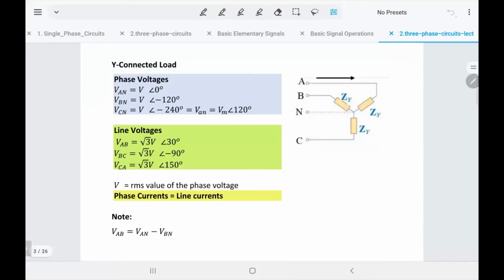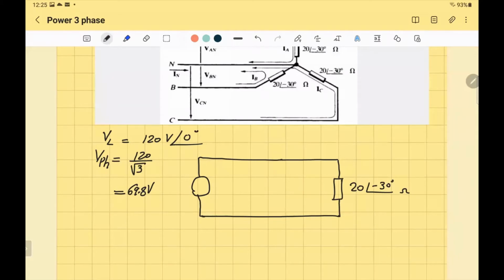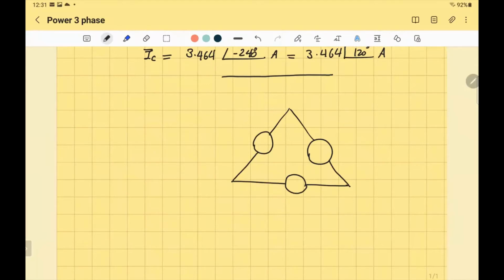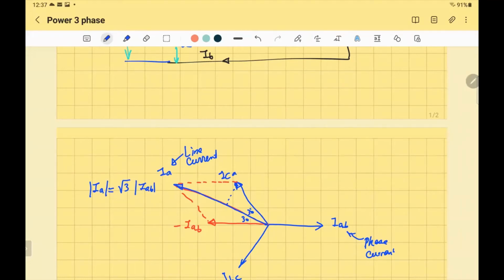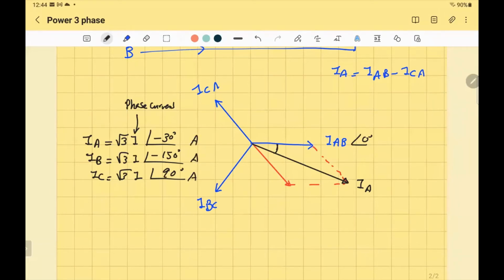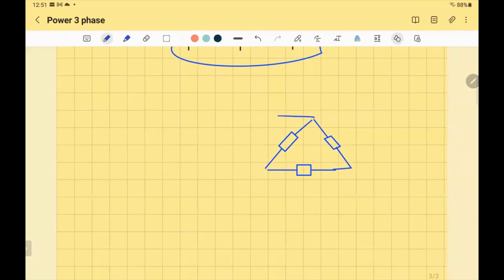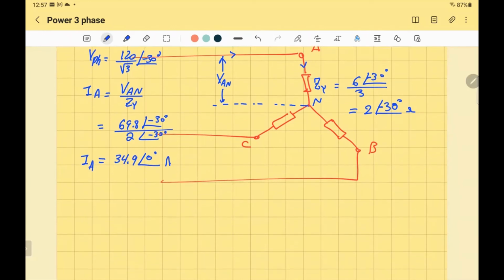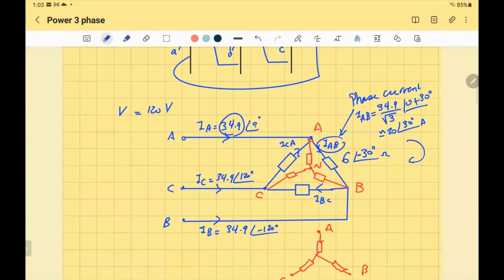Three Phase circuits with star and delta connected load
determining the relationship between the line current and voltages with the phase currents and voltages in start and delta connection.
Solving circuits with start connected load
solving circuits with delta concerted load